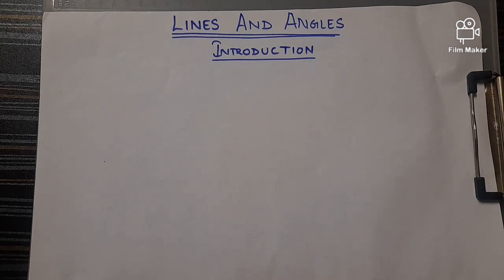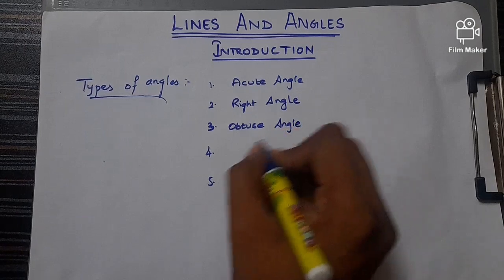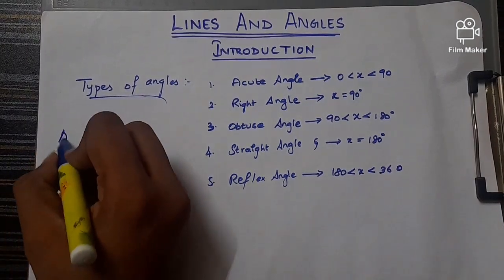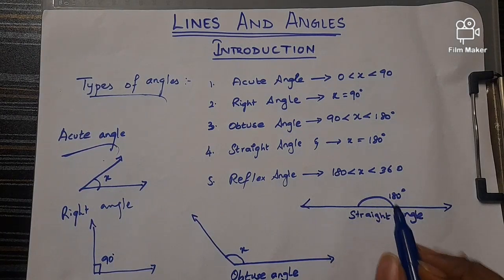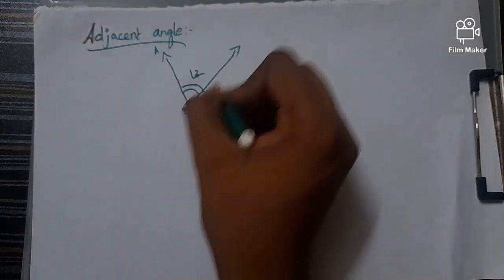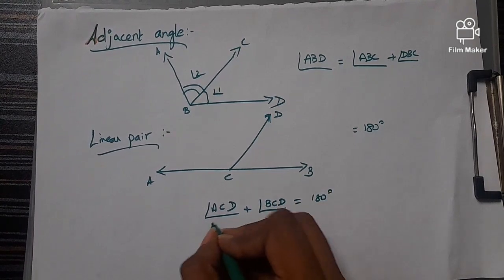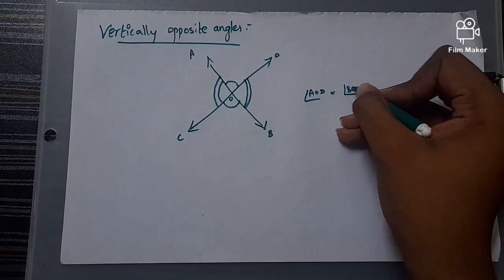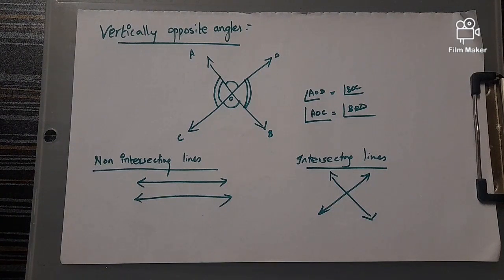LINES AND ANGLES INTRODUCTION CLASS 9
THIS VIDEO IS ALL ABOUT A START OF LINES AND ANGLES (AN INTRO)
HERE BASIC DEFENITIONS , TERMS , TYPES OF ANGLES , LINEAR PAIR AND VERTICALLY OPPOSITE ANGLES ARE EXPLAINED FULLY.